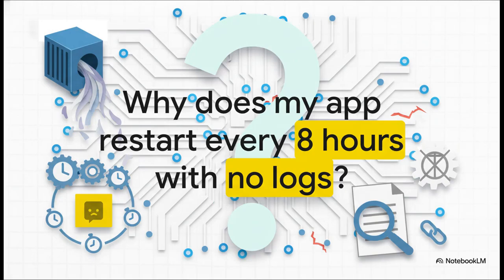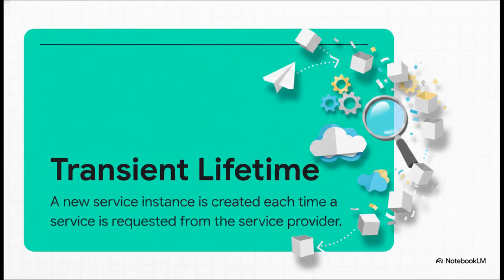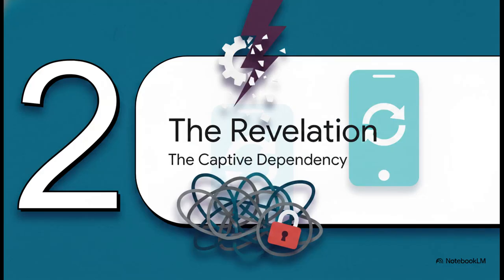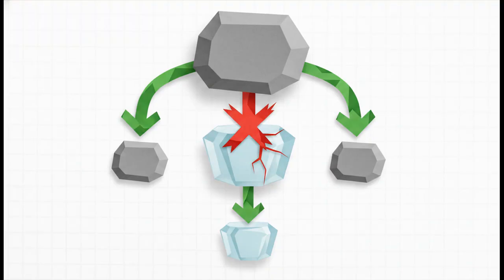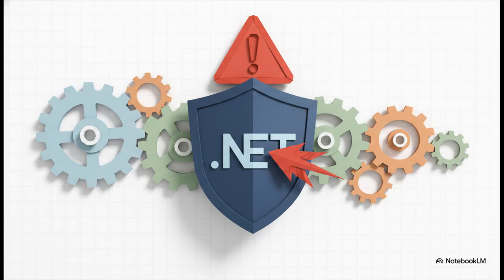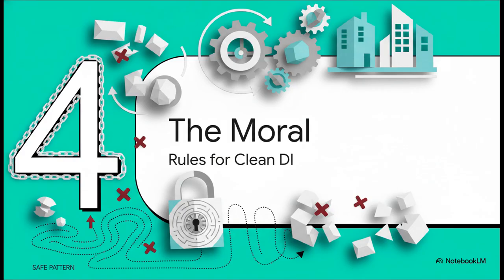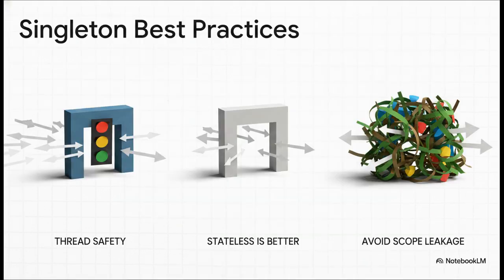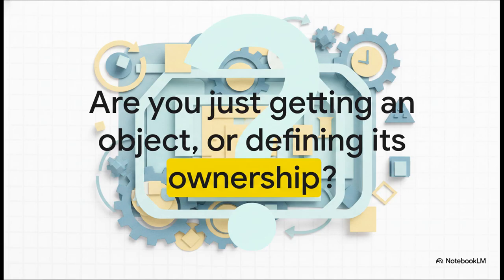Mastering ASP.NET Core Dependency Injection: Service Lifetimes & Fixing Memory Leaks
In this video, we dive deep into the core of ASP.NET Core Dependency Injection (DI). Understanding how to manage service lifetimes—Transient, Scoped, and Singleton—is critical for building scalable, high-performance, and bug-free applications
We specifically address the "expert trap" of Transient Disposable Rooting, a subtle architectural error where the root container holds onto references of transient disposable services indefinitely, leading to silent memory leaks and container restarts in production
What you will learn:
The Three Lifetimes: A breakdown of Transient (always fresh), Scoped (once per request), and Singleton (once per application)
The IServiceScopeFactory Solution: How to safely resolve scoped services (like EF Core DbContext) inside singletons or background tasks using manually created scopes
Fixing Memory Leaks: Why injecting a shorter-lived service into a longer-lived one (Captive Dependency) causes issues and how to use the ValidateScopes option to catch these at startup
Forensic Diagnostics: Using .NET diagnostic tools like dotnet-counters and dotnet-dump to trace leaking objects back to the root scope using the gcroot command
Best Practices: Why you should avoid the Service Locator pattern and when to prefer factory patterns for manual disposal
Whether you are preparing for a senior .NET interview or troubleshooting production memory pressure, this guide provides the architectural clarity you need to ensure system reliability